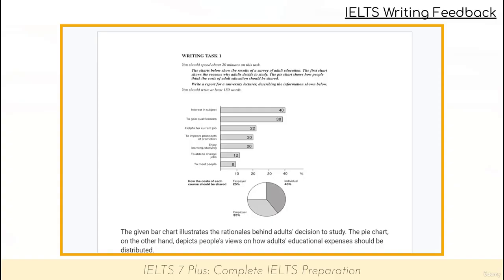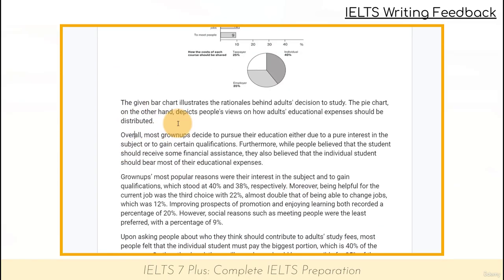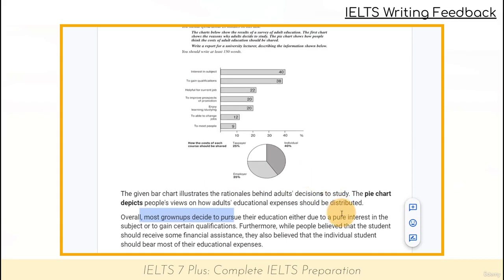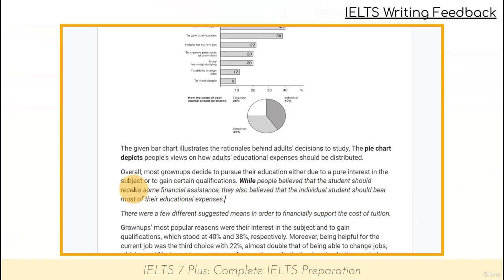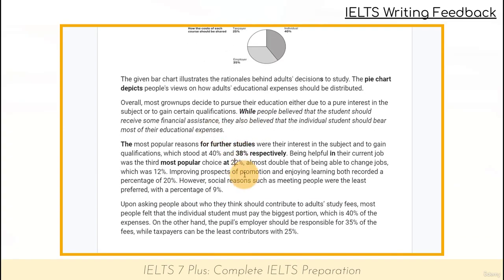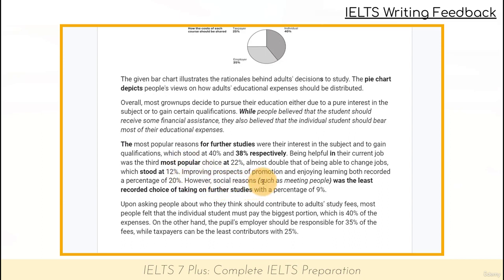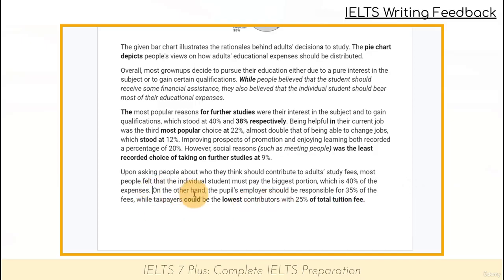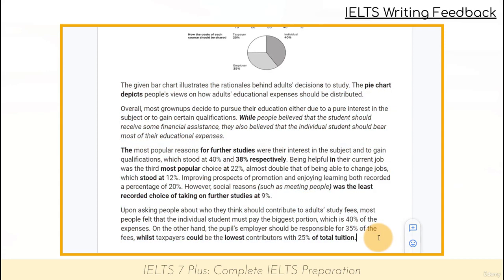023 IELTS Writing Task 1 Live Feedback and Bandscore Part 2